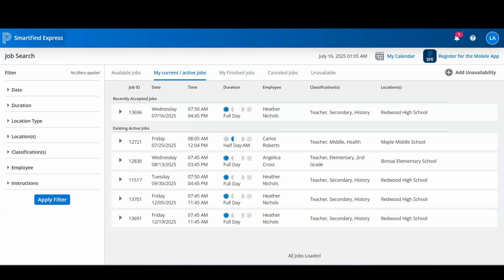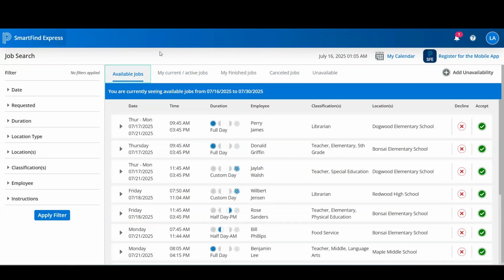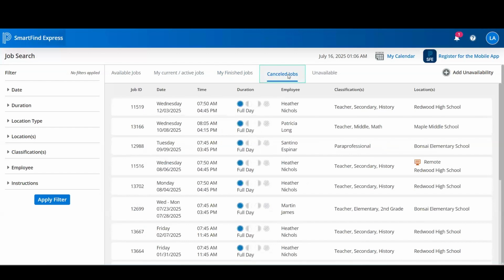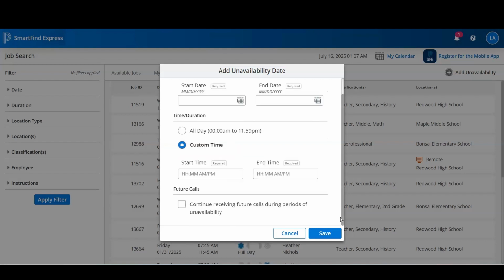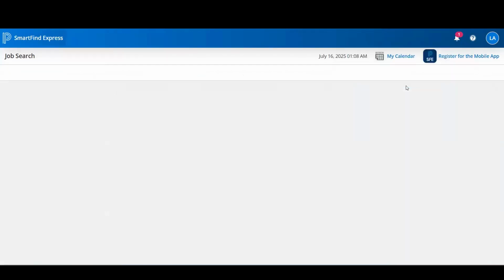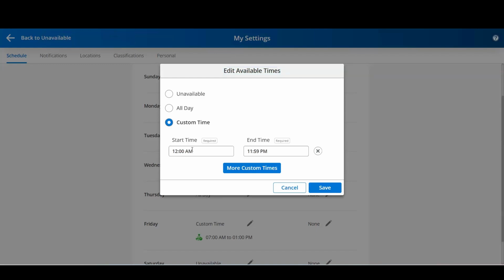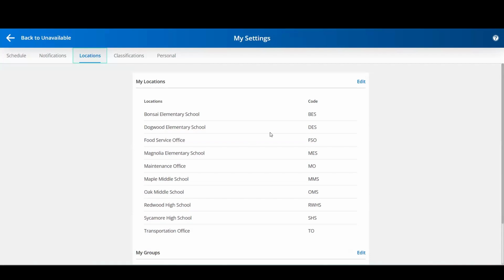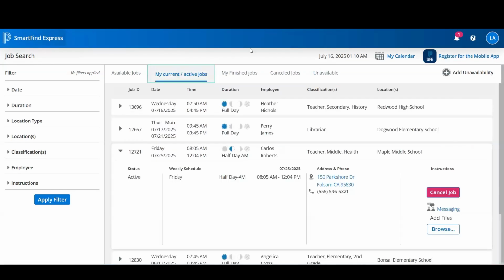SFE Substitute portal